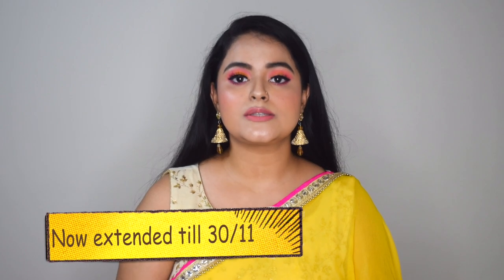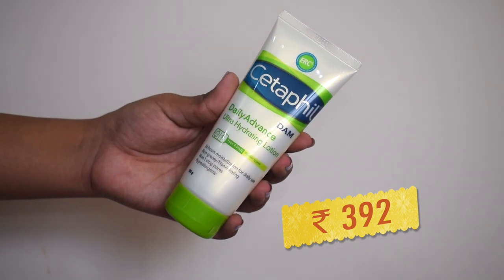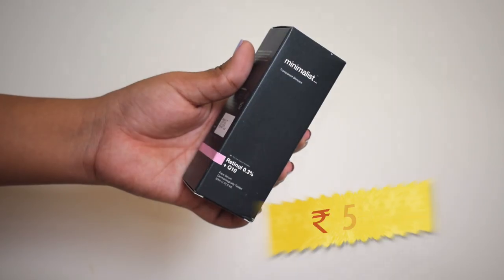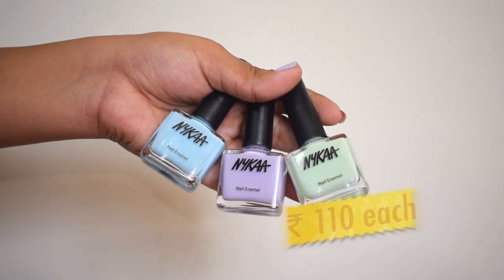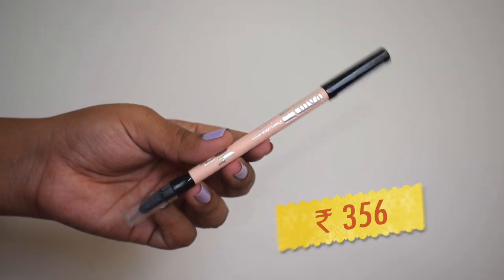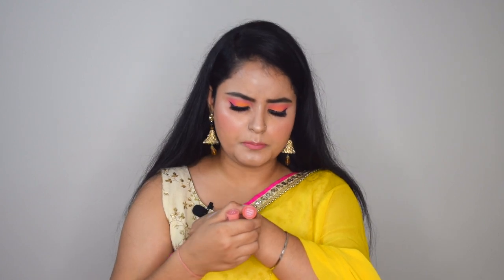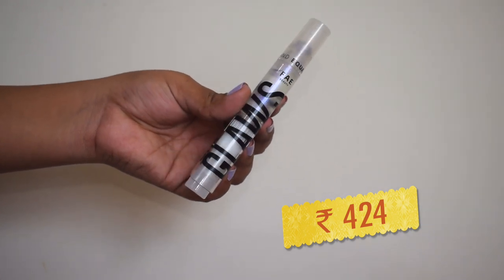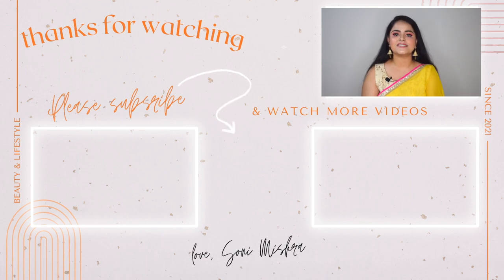*UNSPONSORED* Nykaa Pink Friday Sale Haul 2021 | Upto 50% OFF | Makeup And Skincare | Soni Mishra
Hi Guys!!!

Today's video is going to be a nykaa pink friday sale haul 2021. The sale has been extended till 30/11/21 so you can still pick out some makeup and skincare products at amazing upto 50% off offers. Let me know how you liked this video and any other video ideas you want me to do in the comment box below. Shower your love, support and blessings.

⬛  PRODUCT LINKS:
☞ Cetaphil DailyAdvance Ultra Hydrating Lotion

☞ Minimalist 0.3% Retinol Anti Aging Face Serum With Q10 For Fine Lines & Wrinkles

☞ Maybelline New York Super Stay Full Coverage Foundation - Natural Beige 220

☞ Maybelline New York Hyper Curl Mascara - Waterproof Very Black

☞ Daily Life Forever52 Makeup Setting Spray Mist & Fix - MSM001

☞ Maybelline New York Super Stay Matte Ink Liquid Lipstick - 65 Seductress

☞ Nykaa So Creme! Creamy Matte Lipstick - Let it Snooze

☞ Nykaa So Creme! Creamy Matte Lipstick - Day Dreaming

☞ Insight Cosmetics Long Wear Color Rich Lip Gloss - Frost

⬛  Content of this video
00:00 - Intro
01:22 - Haul Starts
07:33 - Outro

⬛  Song: Crimson Fly - Humma-Humma